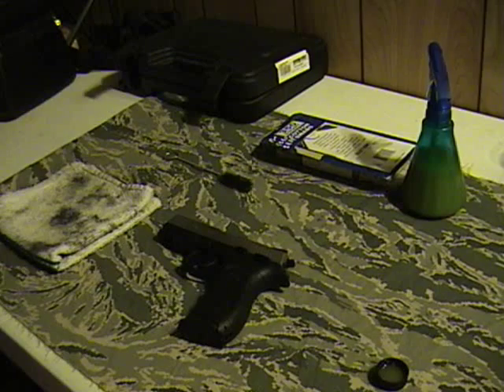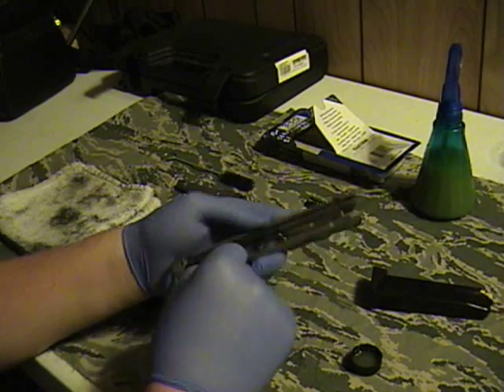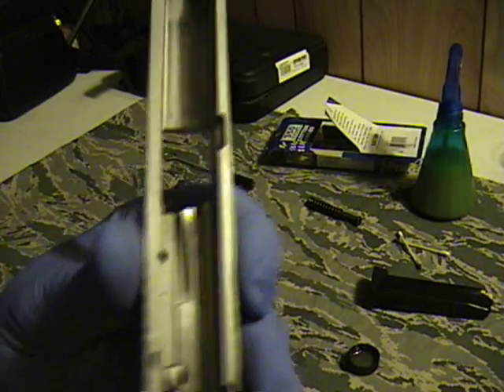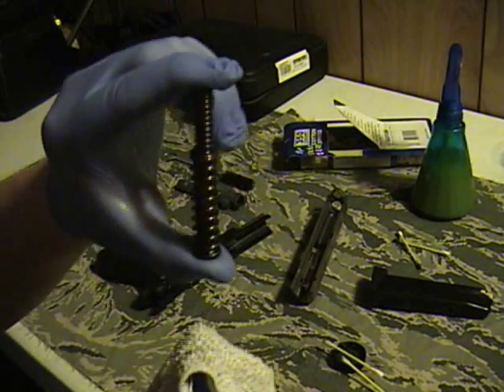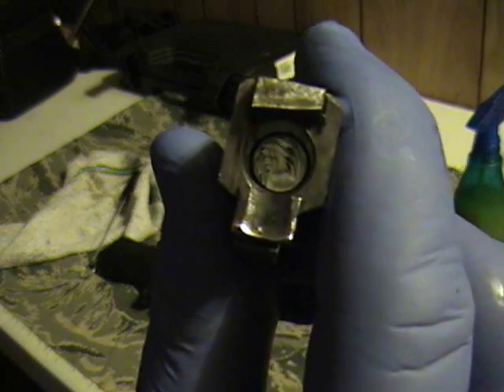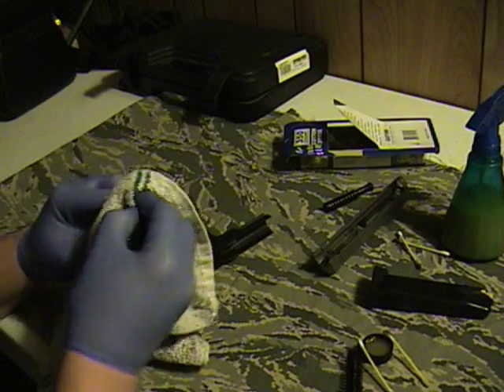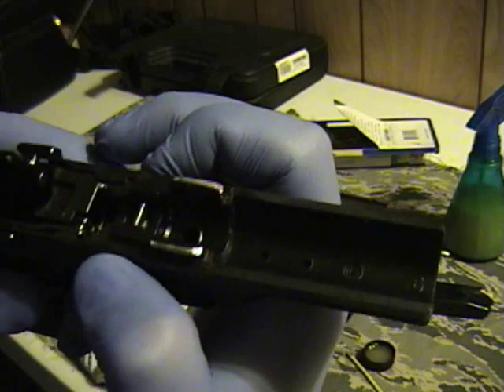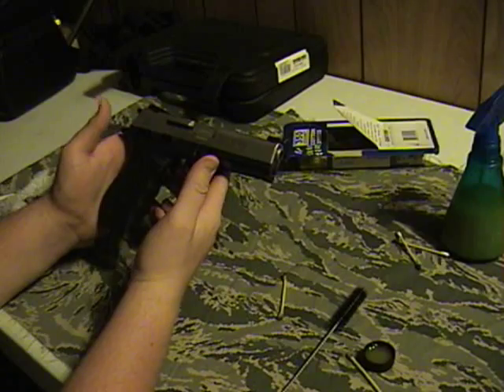NWATB Taurus PT809 Cleaning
In here I demonstrate how I clean the pt809 that I gave a review for in a previous video. Thanks